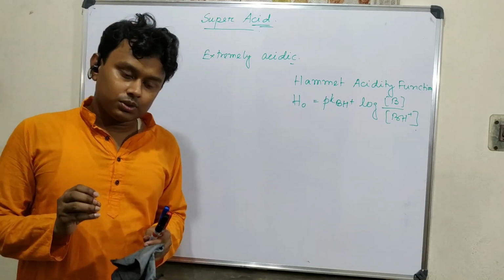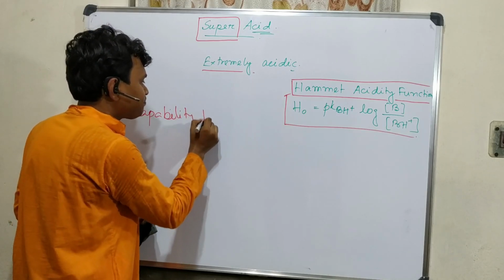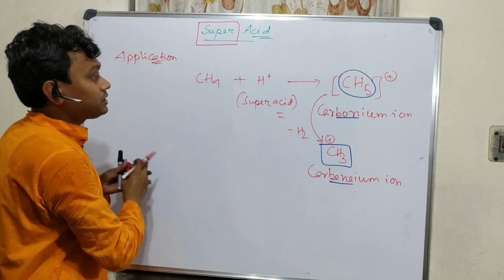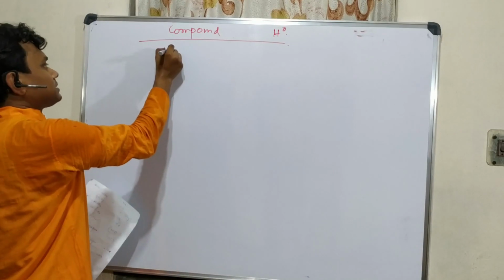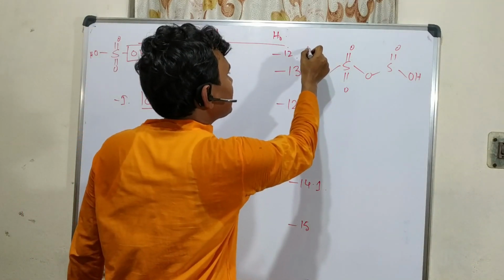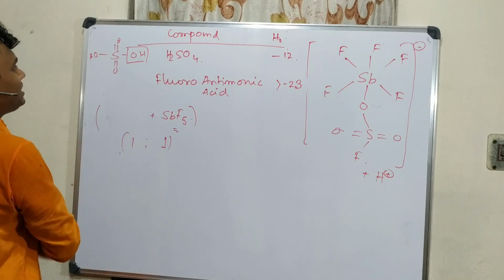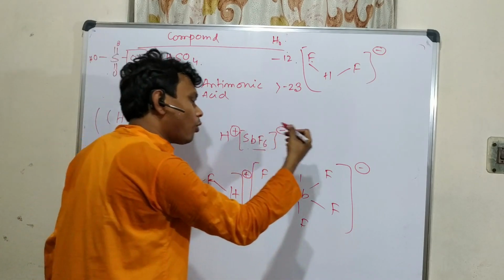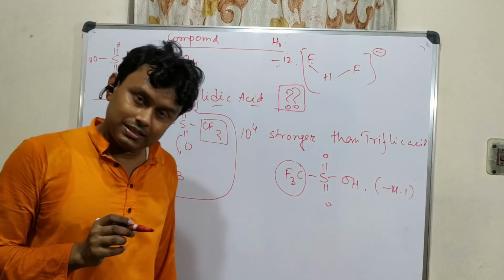Super Acid: Basic concept and Hammett Acidity Function.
In this video, I have described the basic concept of superacid or more specifically why they are super acid i.e. extremely acidic. I have described that this super acid strength is described by Hammett Acidity Function. Finally, I have discussed some super acid's Hammett Acidity Function value and a brief explanation about the corresponding reasons. At last, I have given an example of a purely organic, C-H bonds based super acid i.e. triflidic acid. This video is appropriate for exams and those people who love to be surprised by the exceptional chemical properties of molecules. these pieces of information are mainly collected from Wikipedia.
I have also uploaded a video about superbase. Audiences are requested to watch that video. The links are provided below.

For "Is Nafion Super acid? by Dr. Tanmoy Biswas (Chemistry : The Mystery of Molecules)." please click on the link "

For " Magic acid (a super acid): (SbF5 + HSO3F) mixture by Dr. Tanmoy Biswas." please click on the link "

For "Tricyanomethane [CH(CN)3] or Cyanoform and it’s Excessive Acidity, Resonance Stabilisation." please click on the link "

For "Practice question about acidity comparison among HCN, CH3CN, Malononitrile and tricyanomethane" please click on the link "

For "Acidity of pure and aqueous Hydrogen Fluoride: A brief discussion." please click on the link "